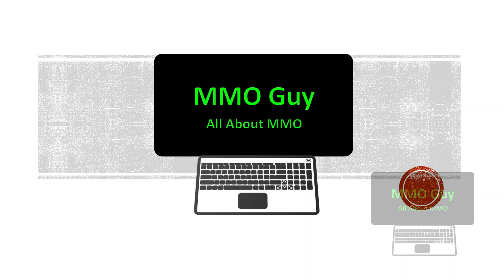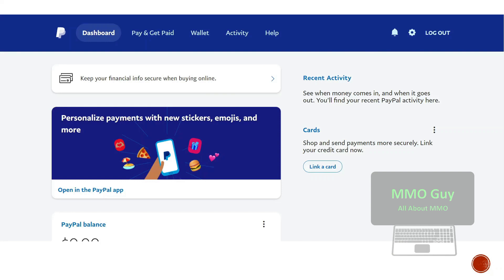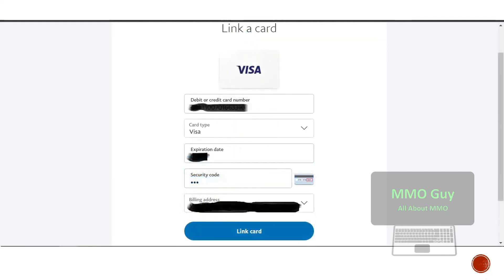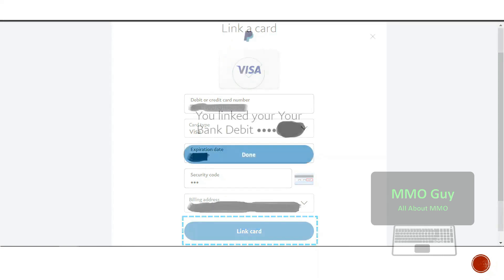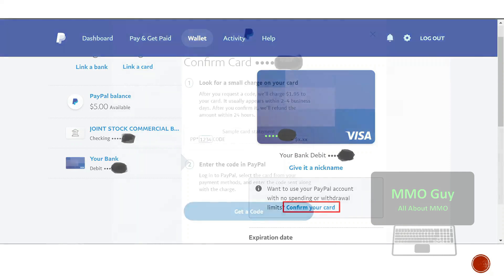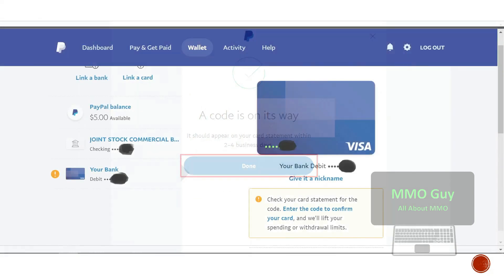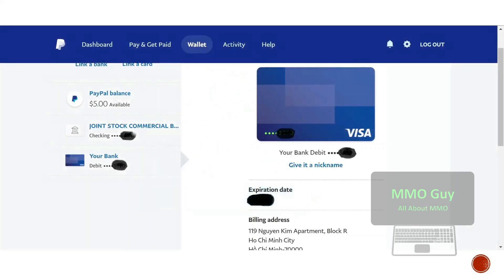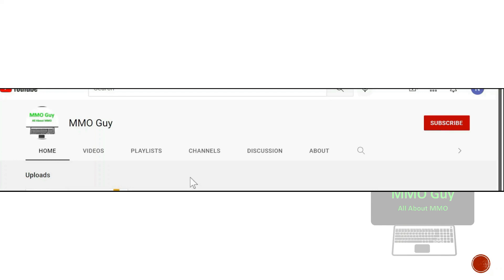How To Verify PayPal Account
This video will help to verify your PayPal account in the fastest way.